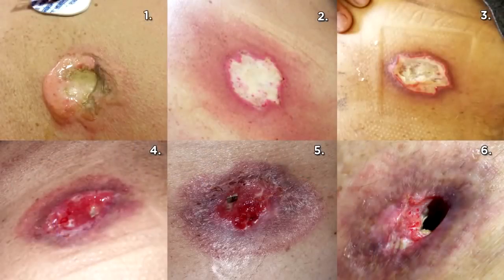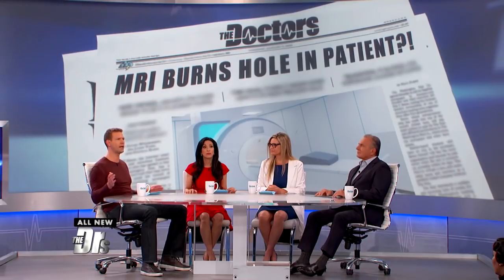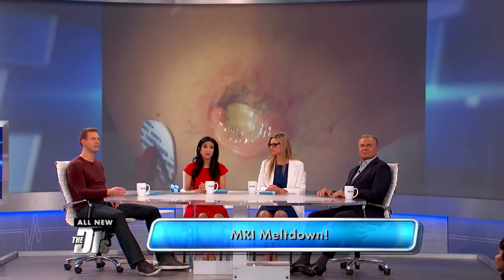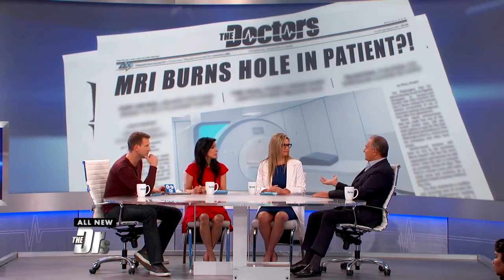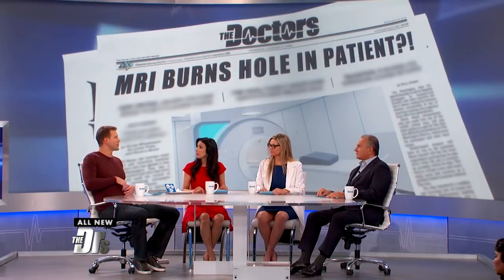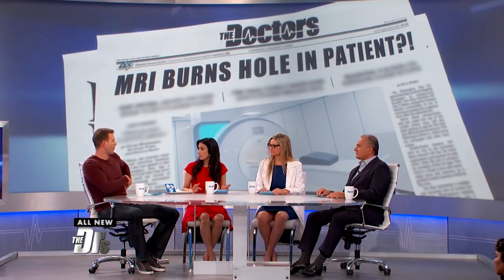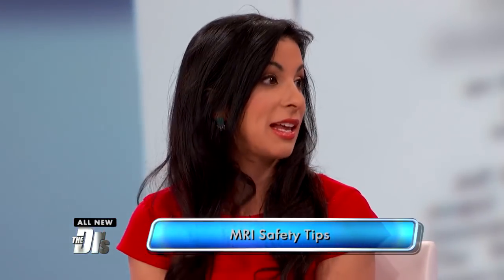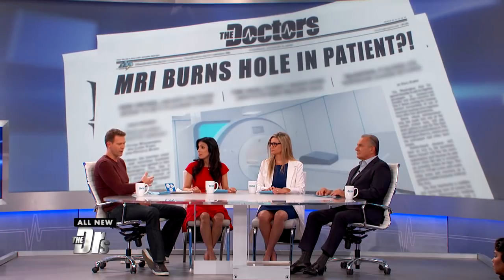Patient’s Burn from MRI Mix-Up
A man went for an MRI and came out with a hole burned on his stomach from a metal EKG tab being left on him before the procedure.